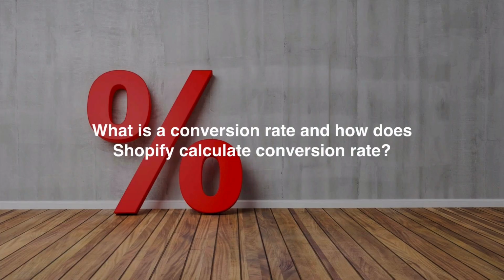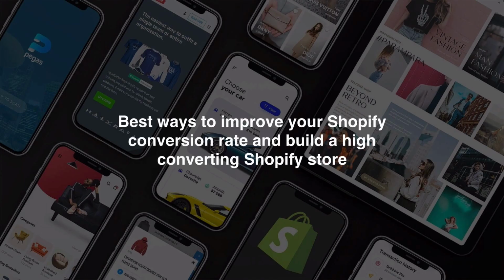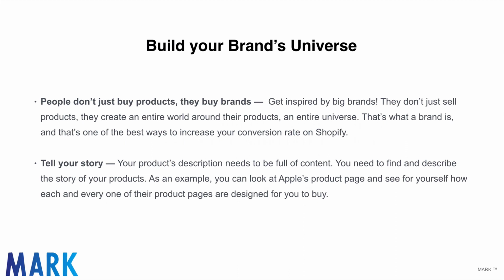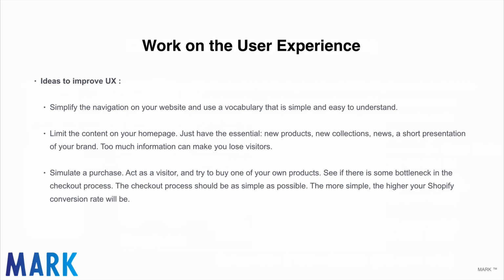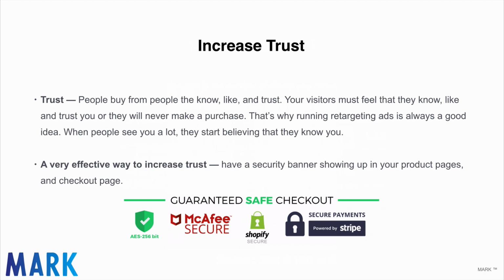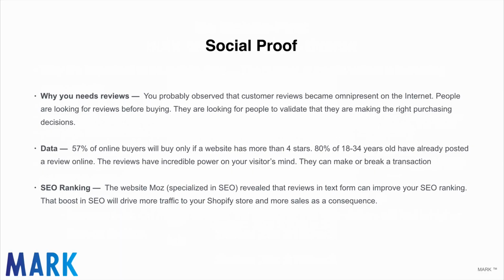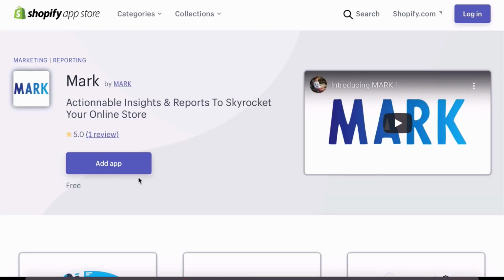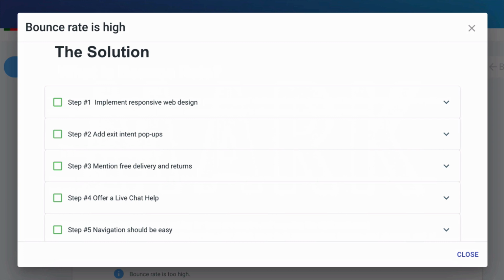Traffic But No Sales on Shopify (Conversion Rate Optimization)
Summary of the advice given in this video :

- Build a professional Shopify store
- Build your brand’s universe to increase your conversion rate
- Use Emotion to increase your conversion rate
- Use beautiful images to increase your conversion rate
- Optimize your funnel on Shopify
- Work on the User Experience
- Improve the design of your Shopify store
- Reduce the page load time of your Shopify store
- Increase trust in your Shopify store
- Having an incredible support
- Focus on Mobile
- Personalize the user experience
- Why you need to use Social Proof on your Shopify Store
- Use Recommendations